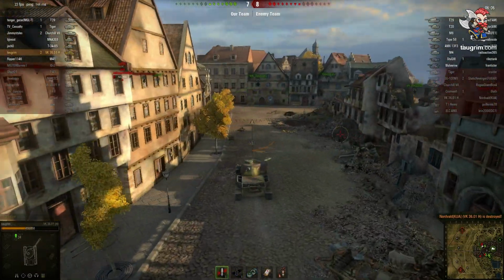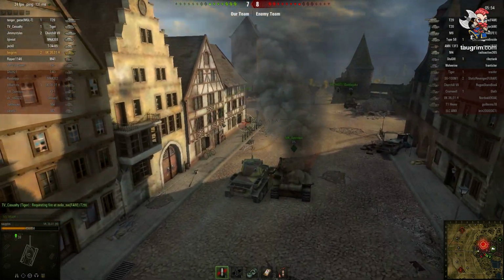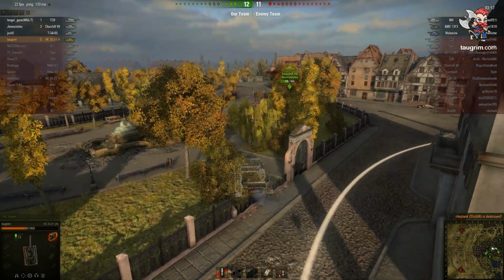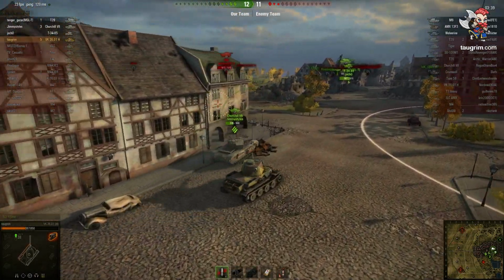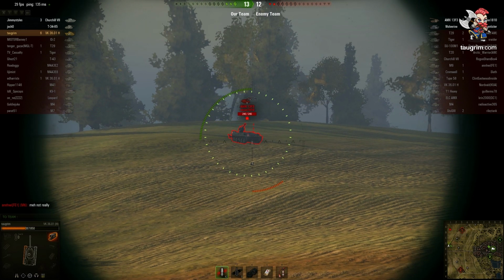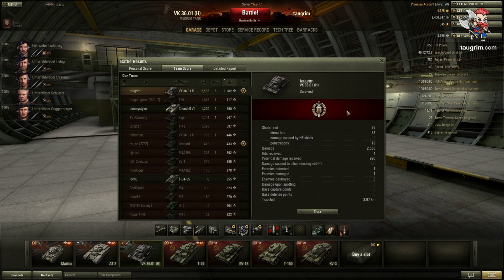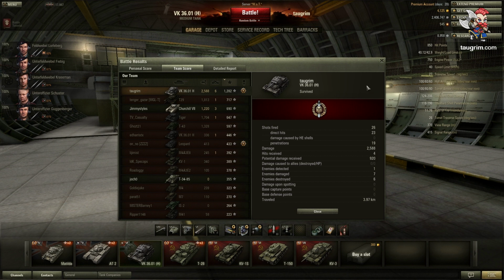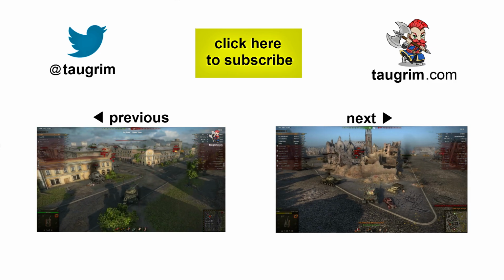World of Tanks: VK 36.01 (H) Review / Guide, "Ace Tanker" Gameplay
I review the VK 36.01 (H), one of the best tier 6 medium tanks in World of Tanks (WoT).

Strengths and weaknesses:
+ the excellent Konisch gun: high penetration, accuracy, and DPM
+ good armor
+ functional mobility: 40 km/h, good acceleration
- soft Lower Front Glacis: this weak spot can be protected by angling and/or physical cover
- poor gun depression: can be problematic on some maps so choose your lines accordingly

This video is part of my series of WoT tank review, guide, and "Ace Tanker" gameplay videos. Up next: the Panther.

Let me know your questions and feedback.

Cheers,
Taugrim